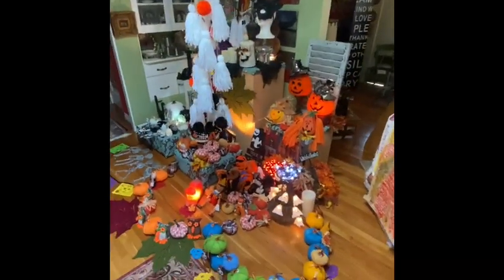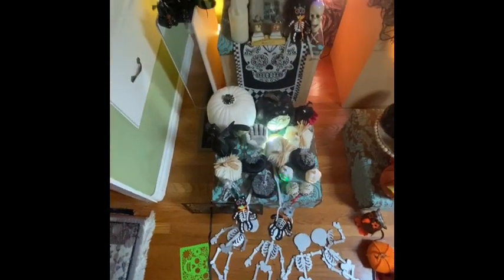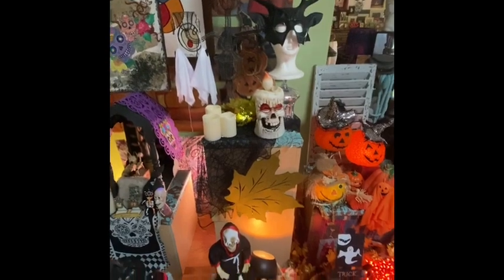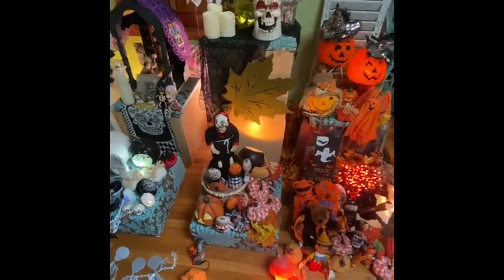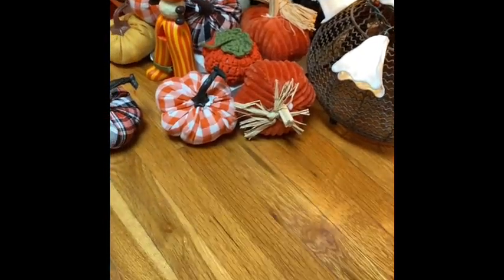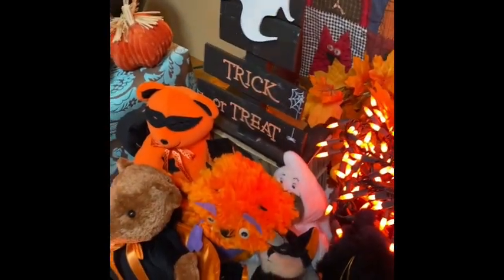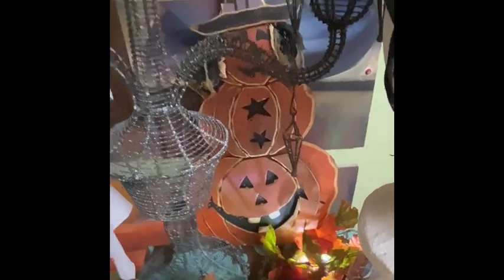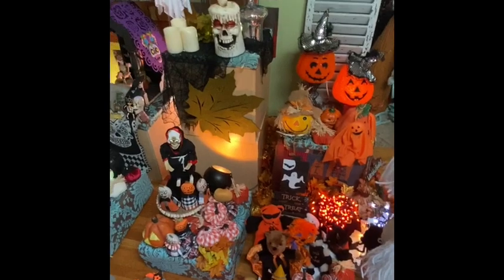Teemstir FALL VIGNETTE CHALLENGE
This Video is for the THE FALL VIGNETTE CHALLENGE
.the challenge is Create 3 Vignettes of budget thrifted vintage finds
1--must have Pumpkin
2--must have Orange
3--can be Free Range
...the challenge is from fellow YOUTUBERS. Michele and Erin

Follow both of them and you will be able to see all the FALL VIGNETTE CHALLENGERS after September 18th

ENJOY all the content from these Great YOUTUBERS